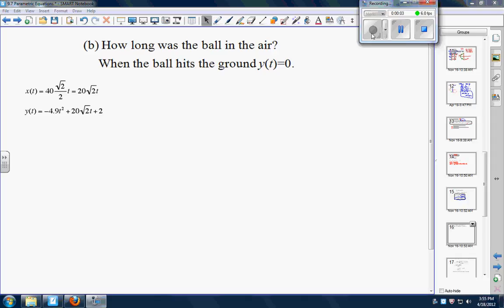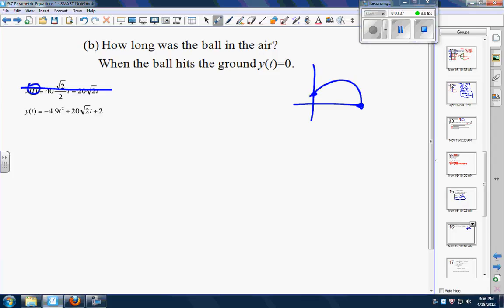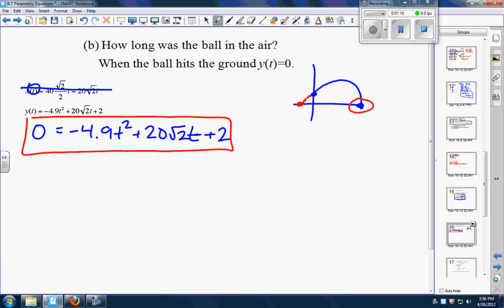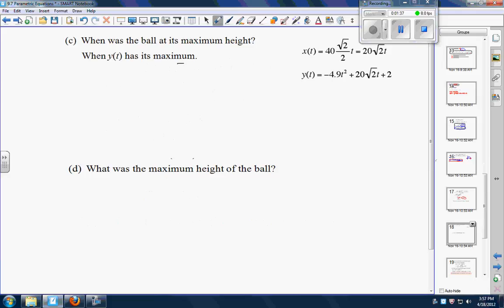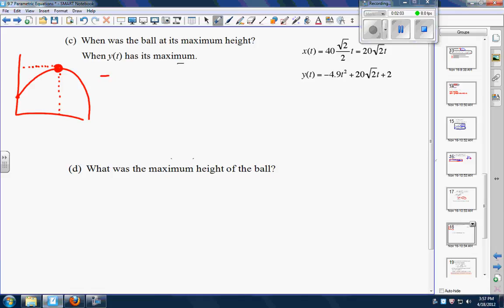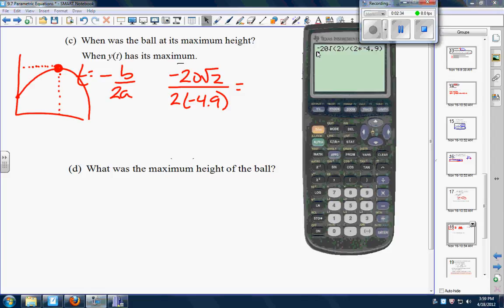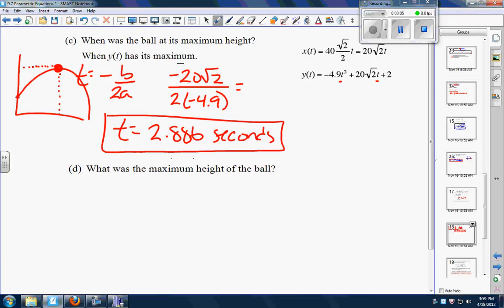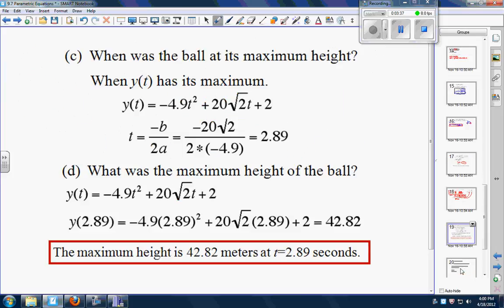9 7 Parametric Equations Video 3